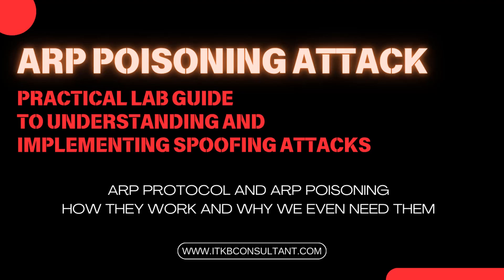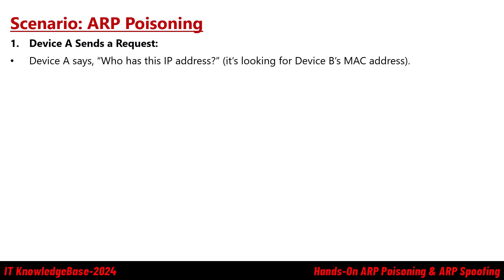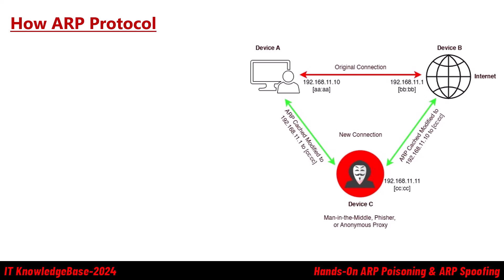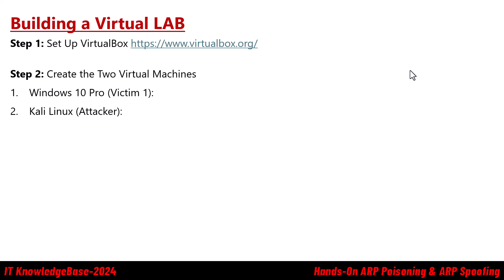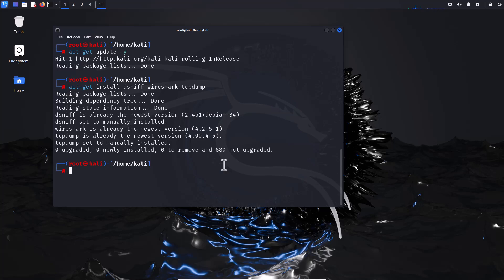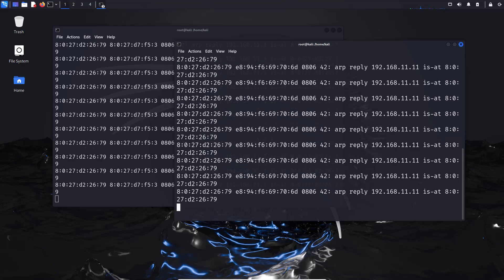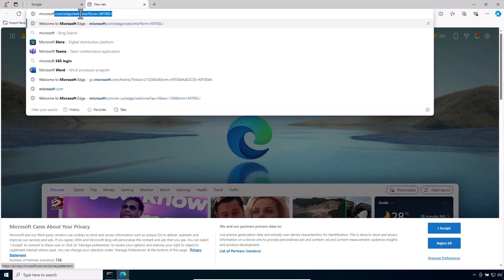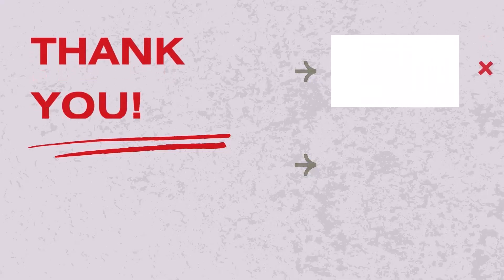Master ARP Poisoning: Practical Lab Guide to Spoofing Attacks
ARP poisoning, also known as ARP spoofing, is a type of cyber attack in which an attacker sends falsified ARP (Address Resolution Protocol) messages onto a local network. ARP is responsible for mapping IP addresses to MAC addresses, enabling communication between devices on a network. In an ARP poisoning attack, the attacker associates their MAC address with the IP address of a legitimate device (like a gateway or another device), allowing them to intercept, modify, or block network traffic. This can lead to several harmful outcomes, such as:

Man-in-the-Middle (MITM) Attacks: The attacker can eavesdrop on communications between two devices.
Data Theft: Sensitive information can be stolen as it passes through the attacker’s machine.
Denial of Service (DoS): The attacker can disrupt communication between devices, rendering parts of the network unusable.

How ARP Poisoning Works
The attacker sends fake ARP replies to devices on the network.
These devices update their ARP cache with the wrong MAC address corresponding to an IP address.
Traffic meant for the legitimate IP address is instead sent to the attacker's machine.
The attacker can then either forward the traffic to its intended destination (MITM attack) or alter/drop the traffic (DoS attack).

Prevention of ARP Poisoning
1- Use Static ARP Entries: Manually configuring ARP entries in devices ensures they always map to the correct MAC addresses, preventing attackers from altering them. However, this method can be cumbersome to manage on large networks.

2- Enable ARP Spoofing Detection: Network devices, like switches, can be configured to detect and block ARP spoofing attempts. Many modern intrusion detection systems (IDS) and firewalls come with ARP monitoring capabilities.

3- Use VPNs (Virtual Private Networks): VPNs encrypt traffic, making it useless to attackers, even if they manage to intercept it.

4- Dynamic ARP Inspection (DAI): This feature, available on many advanced switches, prevents ARP poisoning by intercepting and validating ARP packets, ensuring they come from legitimate sources.

5- Encryption Protocols: Use encryption (e.g., HTTPS, TLS) for sensitive data transmission. Even if attackers manage to intercept traffic, the encryption prevents them from viewing the contents.

6- Network Segmentation: Limit the spread of ARP poisoning by segmenting the network into smaller, more secure subnetworks (VLANs). This minimizes the scope of an attack.

By implementing these measures, you can greatly reduce the risk of ARP poisoning and protect your network from potential threats.

Best of 2024 & 2025 - Secure Your Active Directory Domain Environment